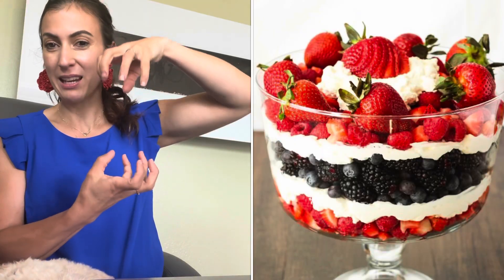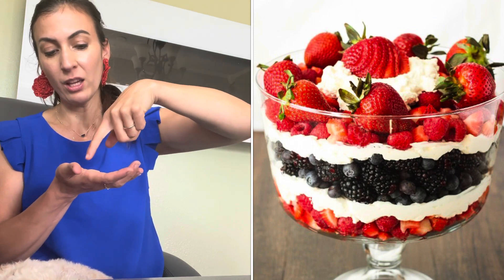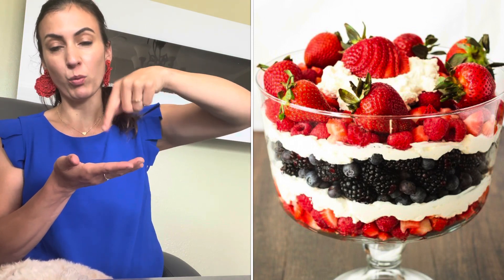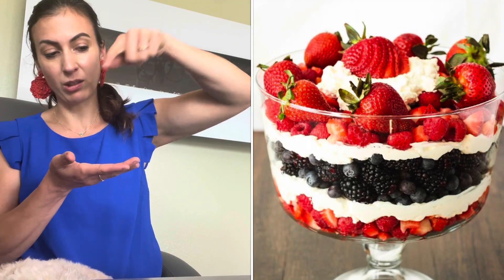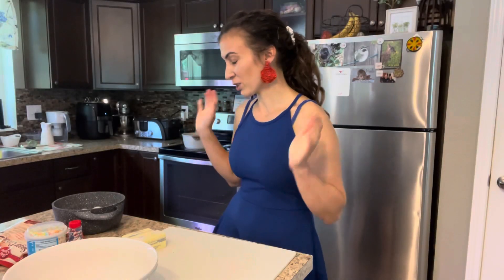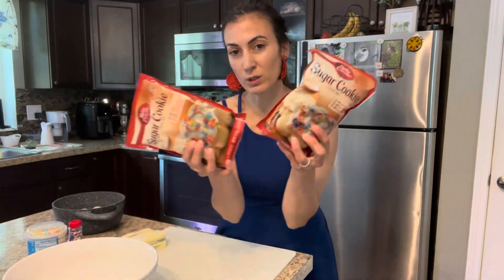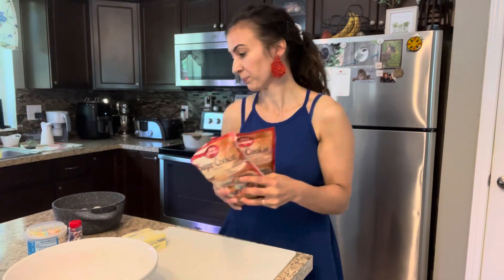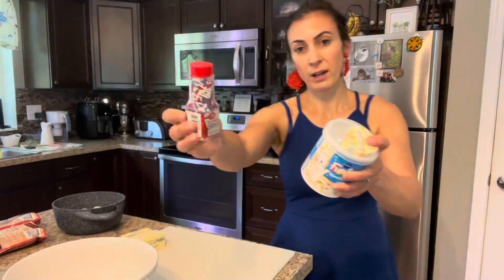4th of July Themed Side Dishes & Snack Ideas | Fast & Easy Recipes | Italian Sodas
Hi friends.
If you are in need of a quick and easy side dish or dessert idea for the 4th of July, I got you covered. These recipes are affordable and fun to make.
I hope you have a fun and safe 4th of July.

Laundress Laundry Products
Save $14 on the Laundress Starter Kit (you get 4 bottles for $25)